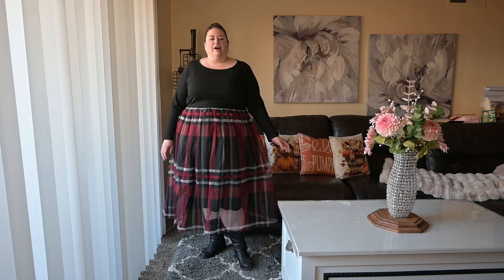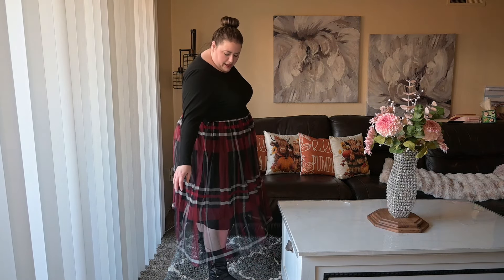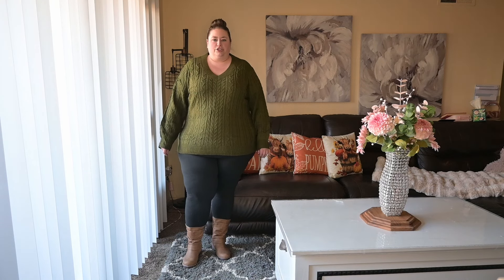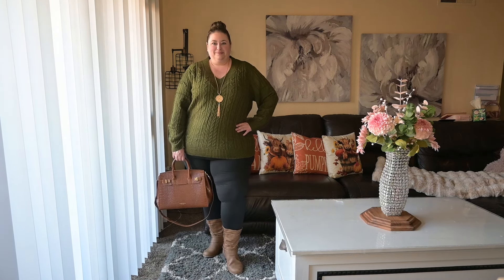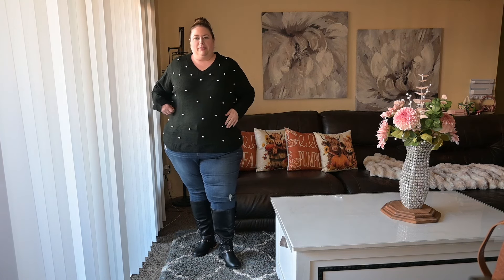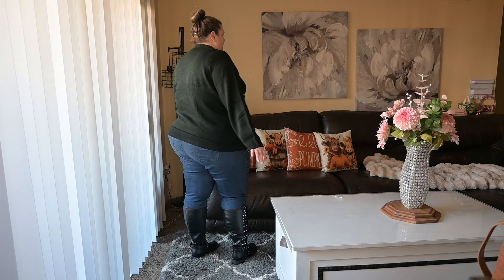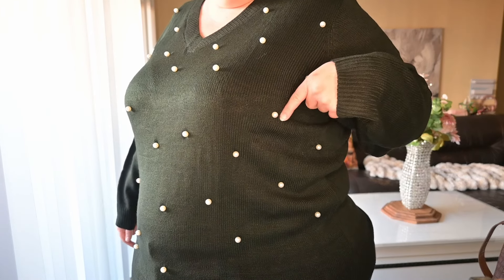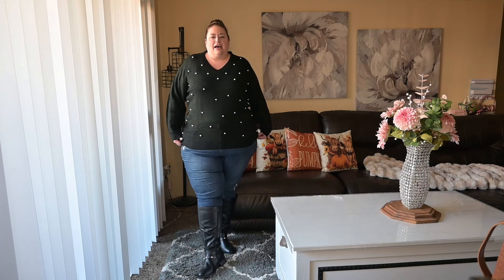Ritera Plus Size Haul 2024 ✨ | Stylish & Affordable Pre-Black Friday Unboxing!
Hey Thickies! 💕 Welcome back to another plus-size haul! Today, I'm diving into Ritera's Pre-Black Friday unbxing to bring you the best in trendy, flattering, and super comfy pieces. Whether you’re looking for chic workwear, casual essentials, or date night outfits, Ritera has something for every body type! Join me as I try on these fabulous outfits and share my honest thoughts on fit, quality, and versatility!

Red Bee Clutch
Amazon Gold Necklaces
Plus Size Leggings

The Jacket Maker:
Sally Mae Studded Black Leather Biker Jacket:

Try Audible (all you can listen - podcasts, audiobooks, and more!)
Create an Amazon Small Business Account
TEMU: Download the TEMU App to get a $100 Coupon Bundle or search my code 【dkm2536】 on the Temu App.
MY MEASUREMENTS:
• Height: 5'8"
• Hips: 63"
• Waist: 52"
• Bust: 46C
• Typically a Size 24 in jeans, 3X in leggings and most tops. Dresses are usually a 3X. I do size up for brands like SHEIN.